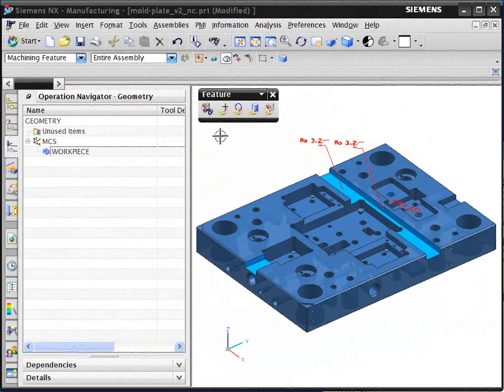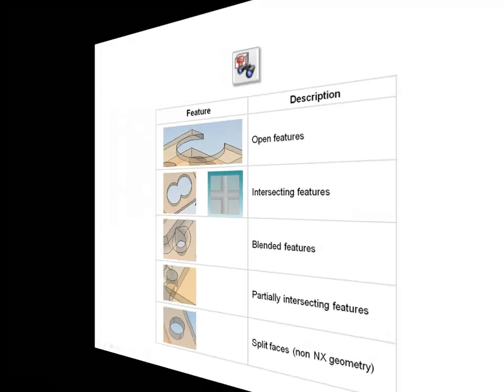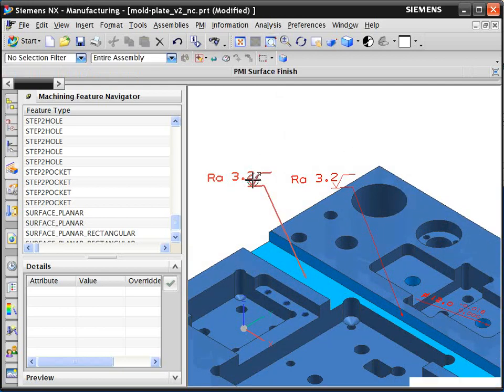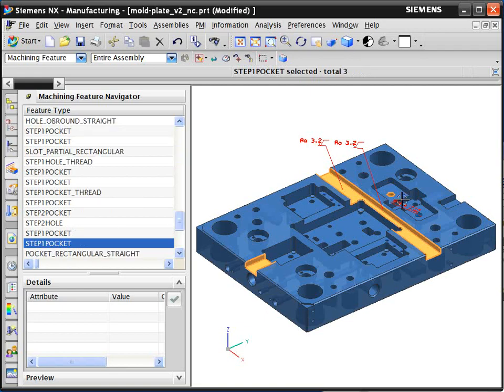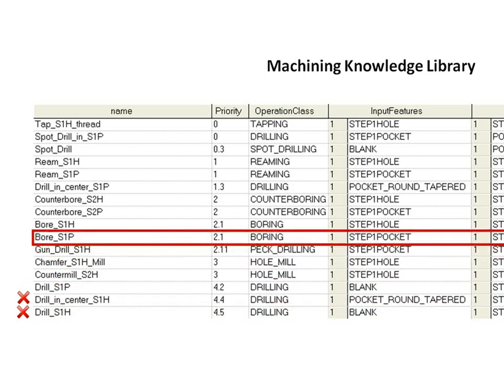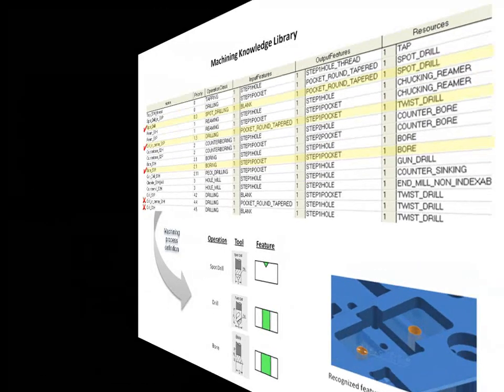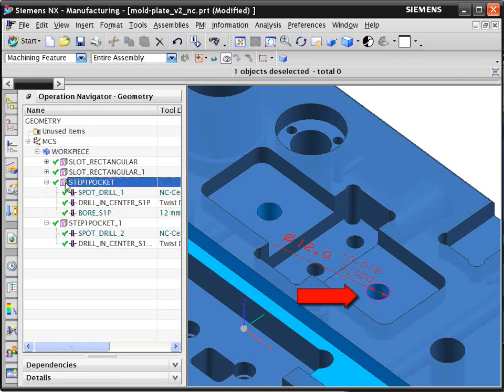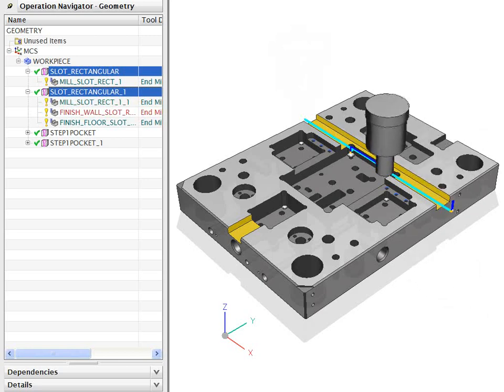NX CAM Manufacturing Solutions Feature Based Machining (10of20)